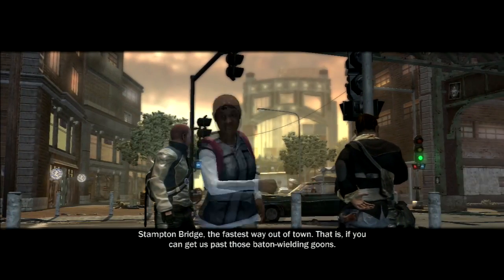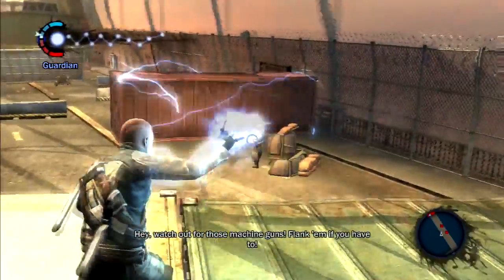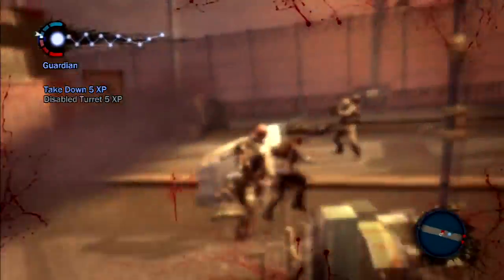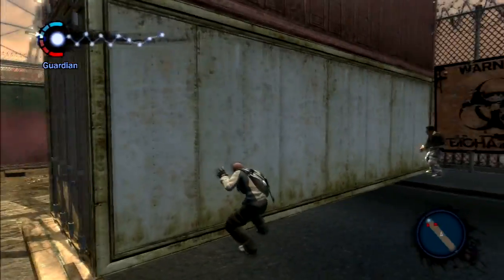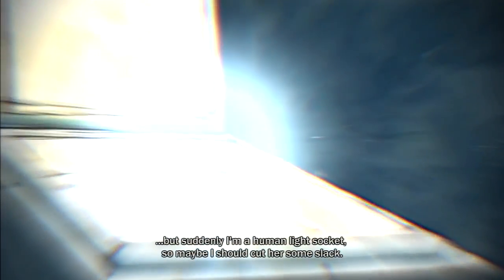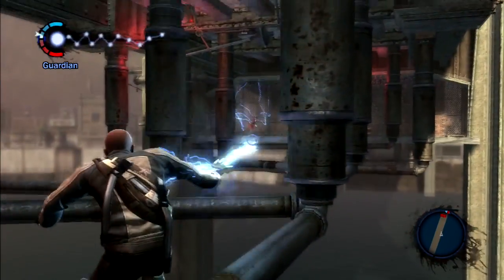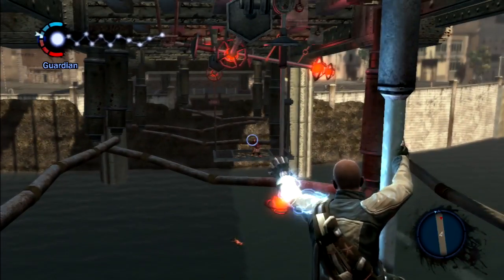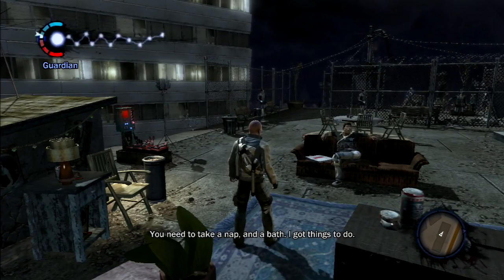2. The Escape (Infamous)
In which our heroes join a dog-pile, eat some metal served at a high temperature, and invite comparisons to contemporary famous athletes.